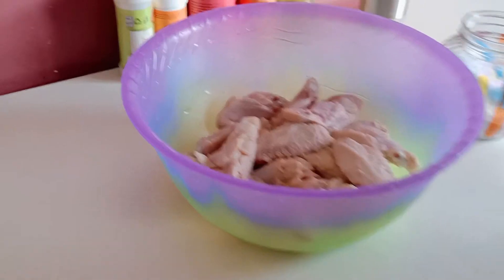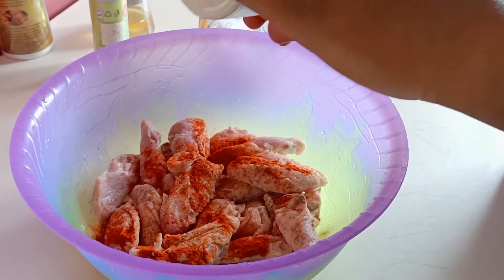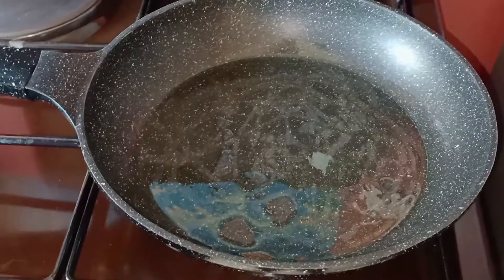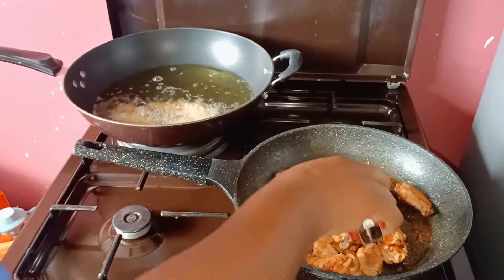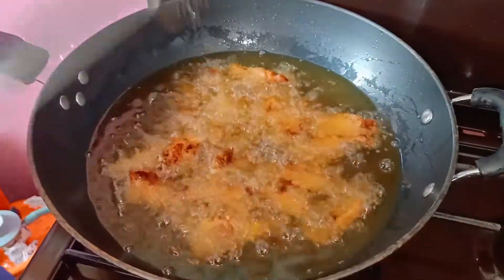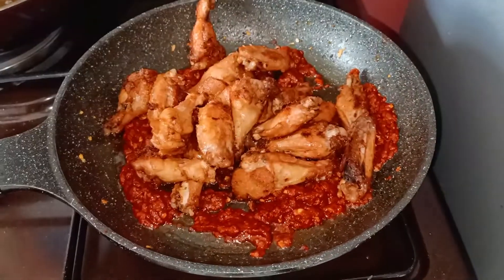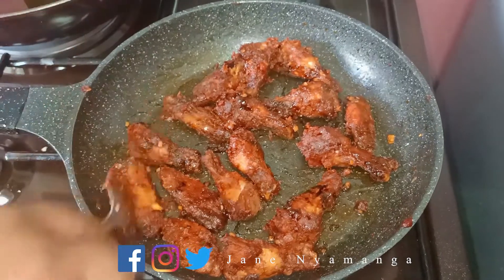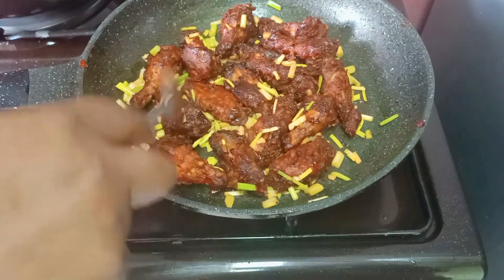How to do party chicken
Tomato sauce, paprika , garlic,soy sauce, tomato paste,tomato ketchup and spring onions.